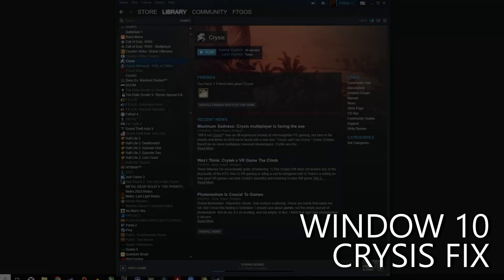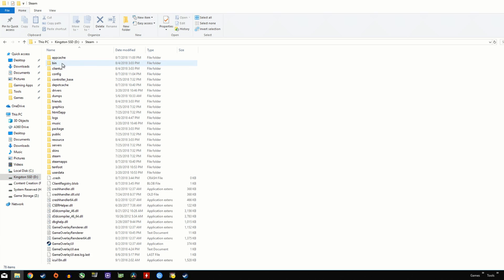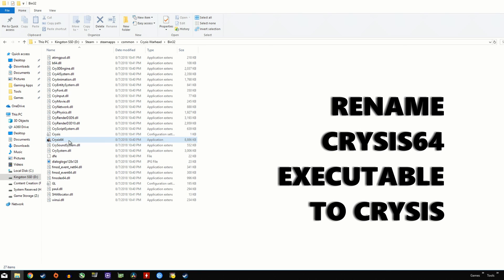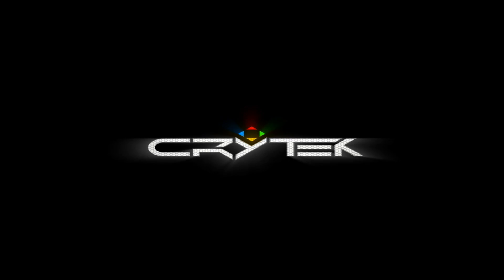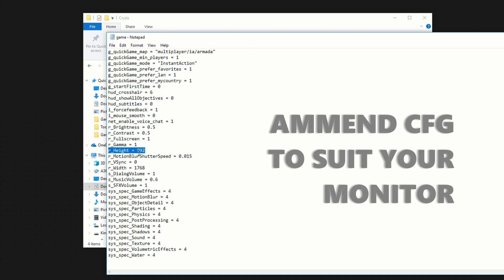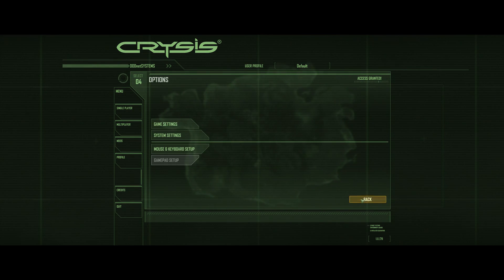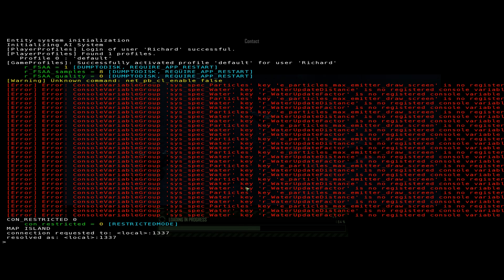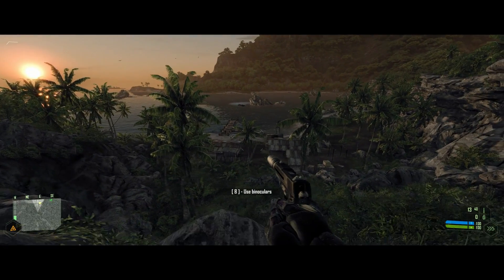Fixing Crysis on Windows 10 - Can it Run Crysis? Yes... It Can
- Check out the B550 Steel Legend on Amazon

Crysis is Great.. Windows 10 is too.. Pity they don't like each other.

Lets Fix that.